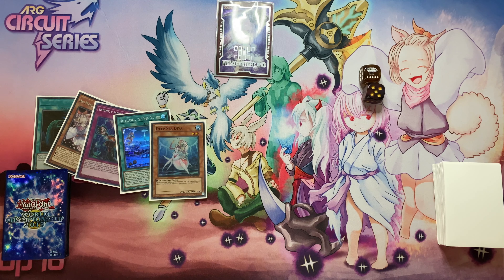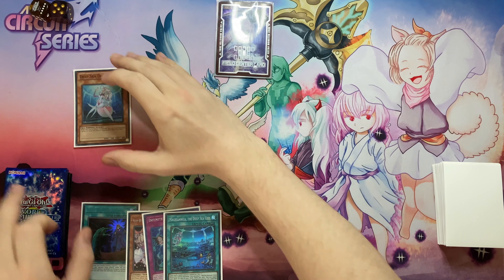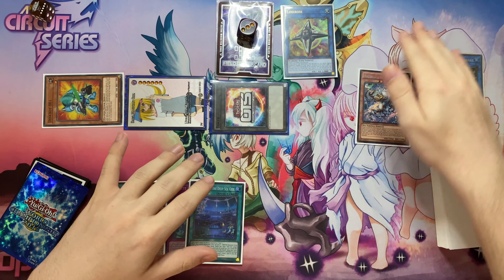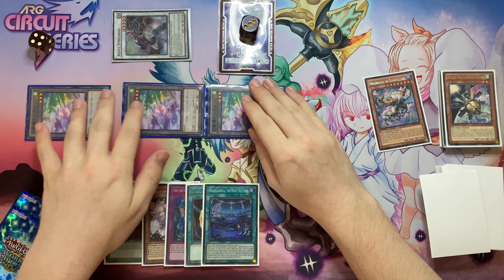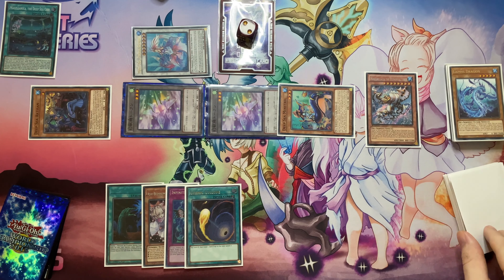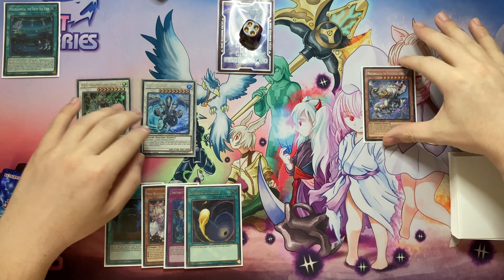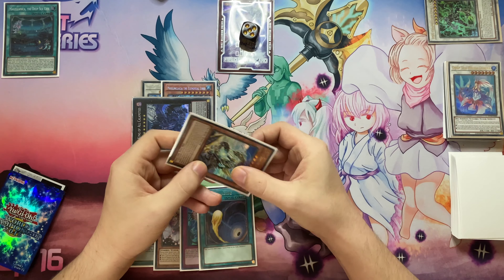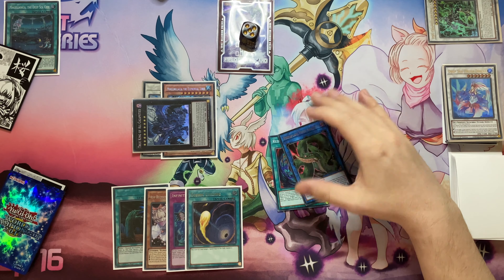Magellanica combo's revised! Addressing my mistakes from the last video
In this video I address the mistakes I made in the last video and show how to handloop 5 and end with True King Of All Calamities from a starting hand of Diva and Magellanica.